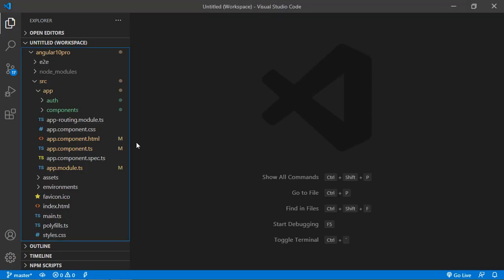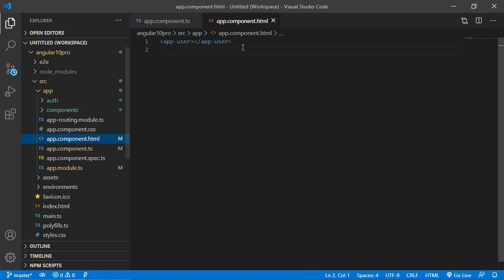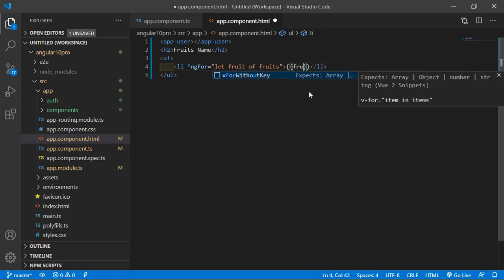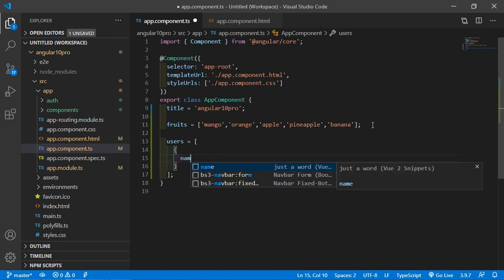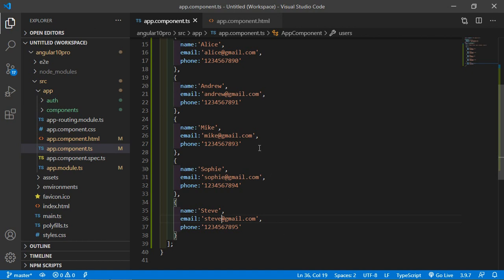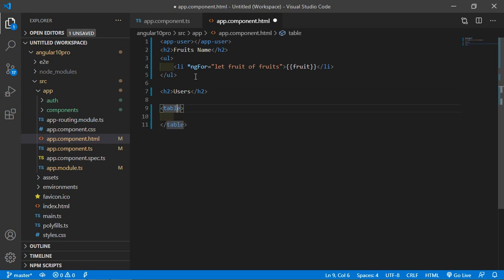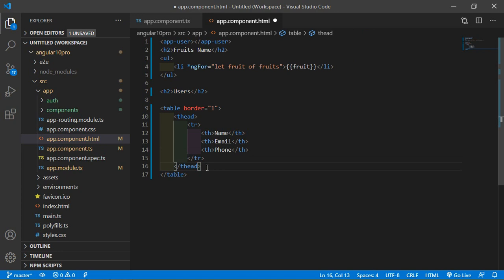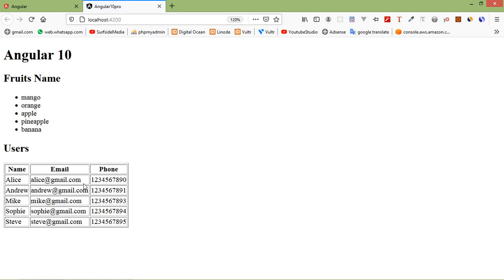Angular 10 Tutorial - ngFor Directive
In this video I will talk about ngFor Directive.

TOPIC DISCUSSED:

ngFor Directive
ngFor with ul
ngFor with table
ngFor with Array
ngFor with Object Array

Your Queries -

1.What is ngFor Directive in angular 10?
2.How to use ngFor Directive in angular 10?
3.What are the steps for using ngFor Directive in angular 10?
4.How to add ngFor Directive to the dom element in angular 10?
5.How to use ngFor with ul and table in angular 10?
6.How to use ngFor with array and object array in angular 10?